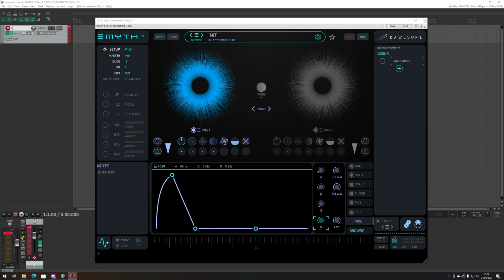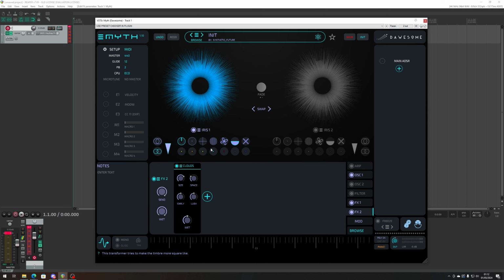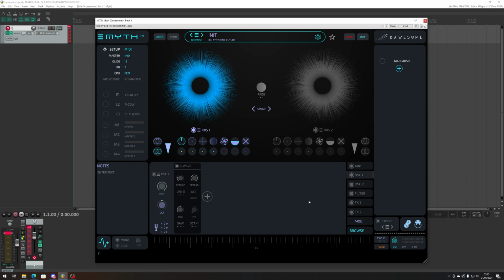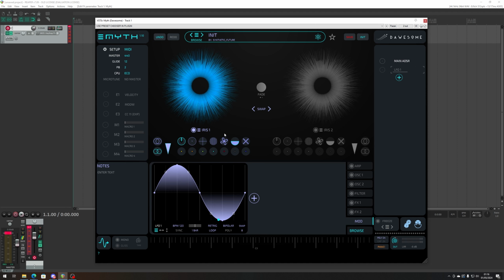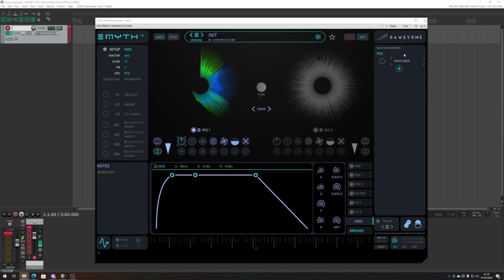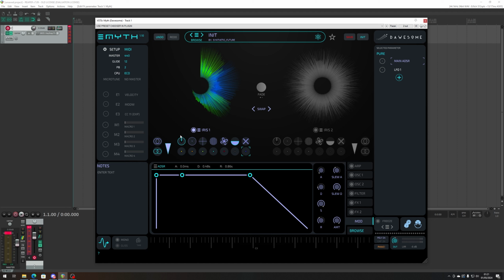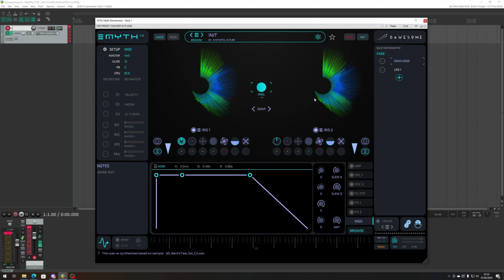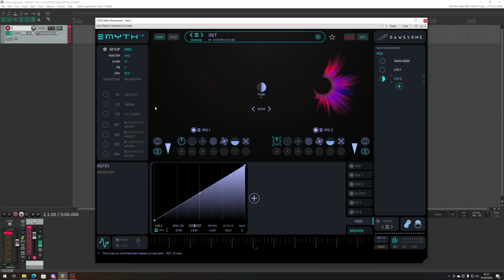Dawesome - Myth | Synth rundown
It's always a good day when a new synth gets released! Let alone when you can get your hand on it :)

Massive thanks to Databroth and Dawesome for providing a key to Myth. They didn't ask me to do a video on Myth but I think there's plenty of stuff in Myth to talk about.

Myth is in a sense a traditional subtractive synth but with some very interesting twists. The IRIS engine, per voice FX and a legion of MPE capabilities make this a very interesting synth with a lot of range. So let's check it out!

00:00 Intro
01:29 Routing and parts
03:48 FX
06:50 Modulation
09:40 IRIS